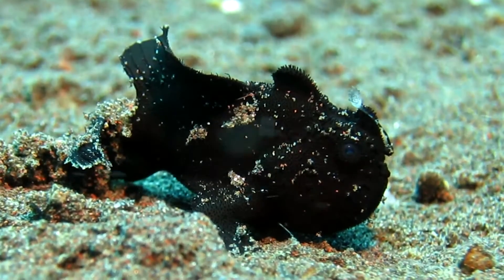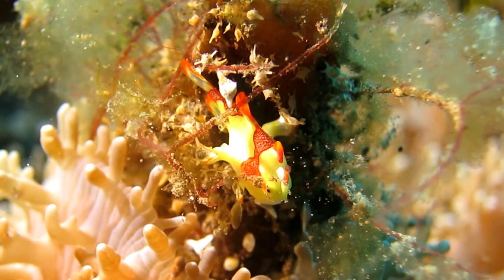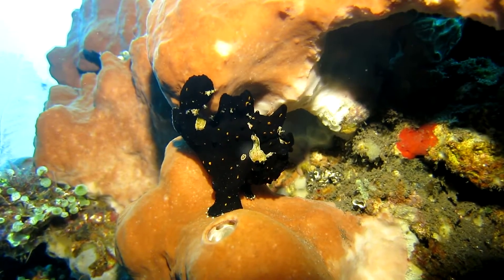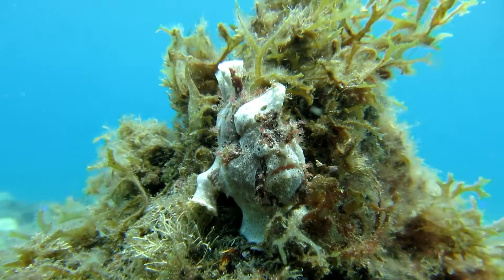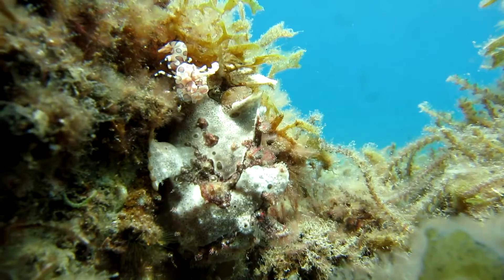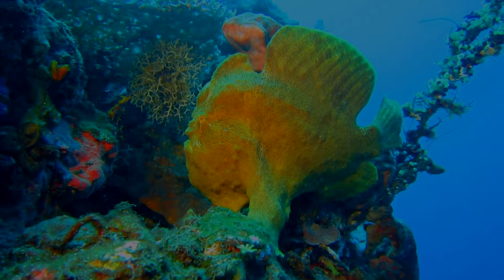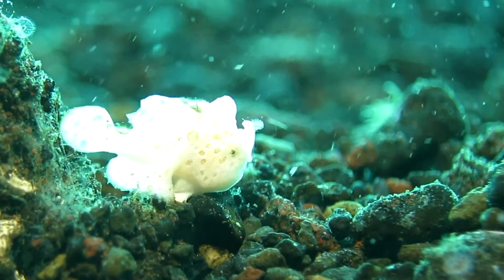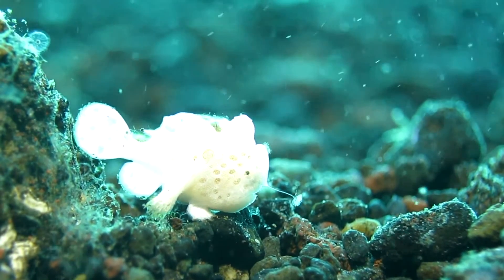a short documentary: Masters in disguise - Frogfishes canon S100 Ikelite housing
a short documentary about frogfishes and their disguises